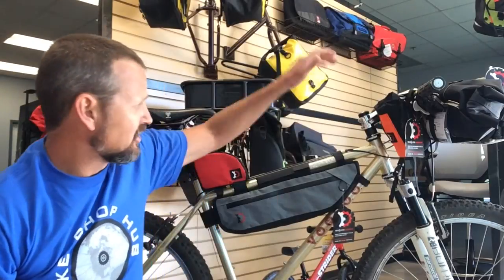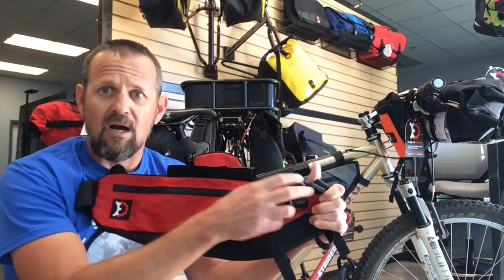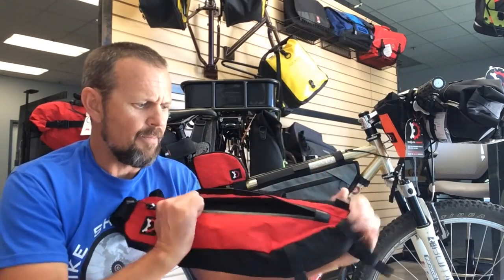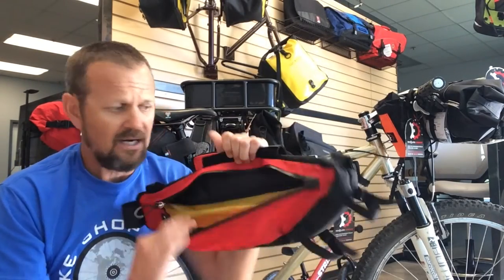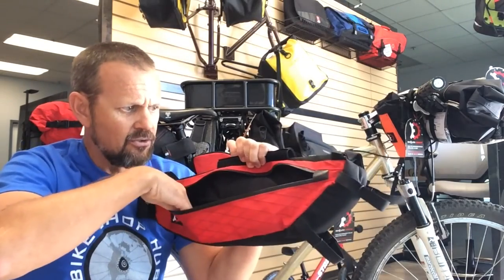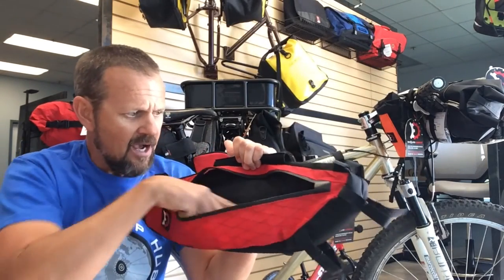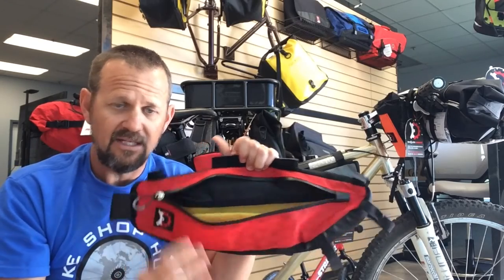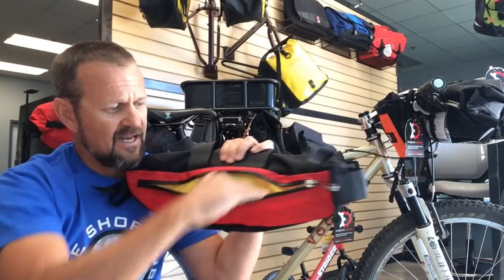Revelate Designs Tangle Frame Pack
Check out the Revelate Designs Tangle Frame Pack in our web shop...

A rectangular frame bag for everyday riding and commuting, or for a bikepacking adventure. Put your cargo in an ideal location for weight distribution. This frame bag is designed to fit a variety of bike frames.

The main compartment features an exit port for a hydration tube or battery wire for some Bike Headlights. A flat left side pocket holds smaller stuff. Attaches along the top tube with reinforced Velcro™. The forward and rear mounts adjust with webbing and low profile camlock buckles. All attachment points bar tacked for strength.

The Velcro™ attachment strap wraps around top tubes up to 65 mm in diameter (2.56 inches).

On most bikes, the Tangle will leave room for your water bottle cages. Measure the vertical height from the top of the bottle to the top tube and compare with bag height. You may need to use side entering cages or smaller bottles.